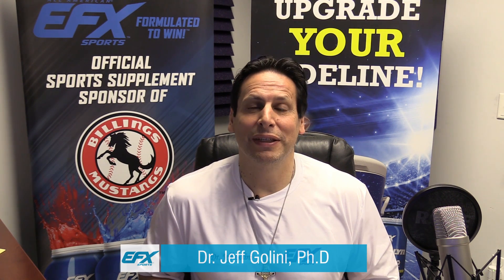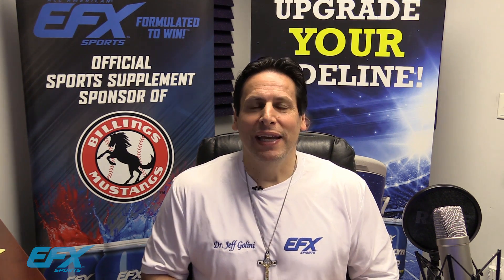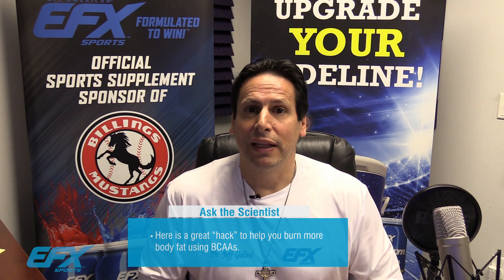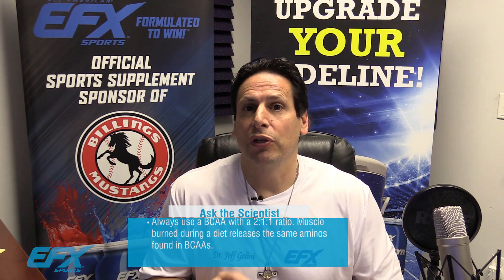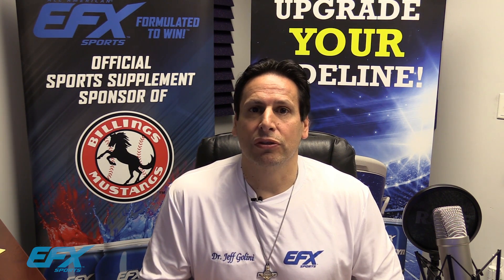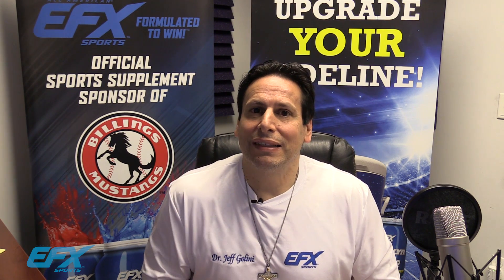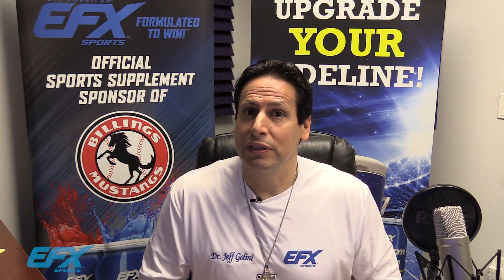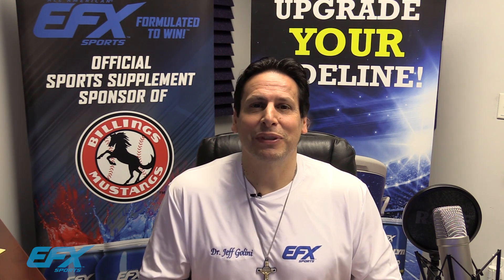Ask the Scientist - Burning Fat With BCAAs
Ask the Scientist #56 – Burning Fat With BCAAs

In this episode, Dr. Jeff Golini offers a special “hack” to help you burn more body fat using BCAAs.

Ask The Scientist is a show dedicated to busting myths and giving you the truth. Dr. Jeff Golini is here to answer your most pressing questions about ingredients, products, training, and nutrition because the truth starts here!